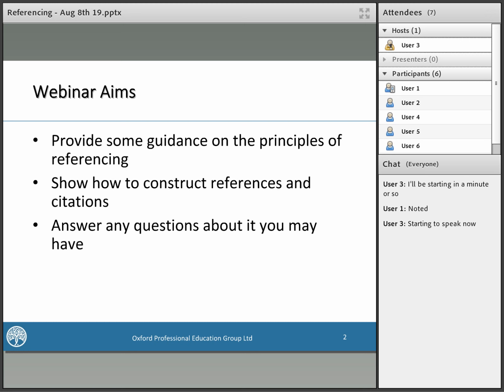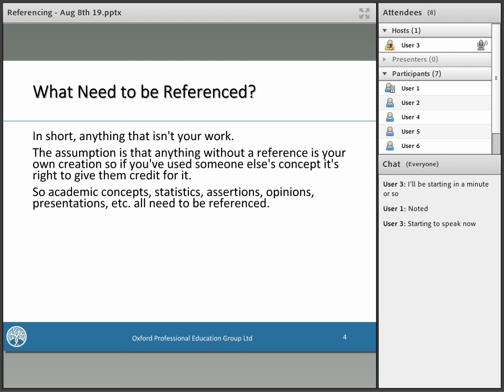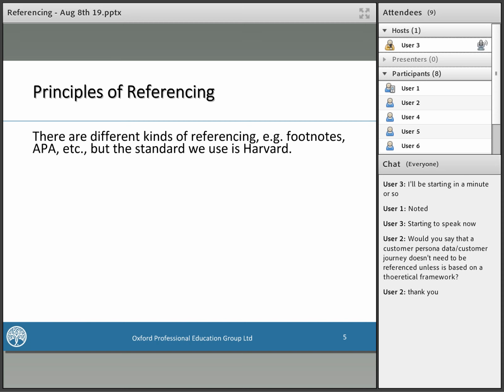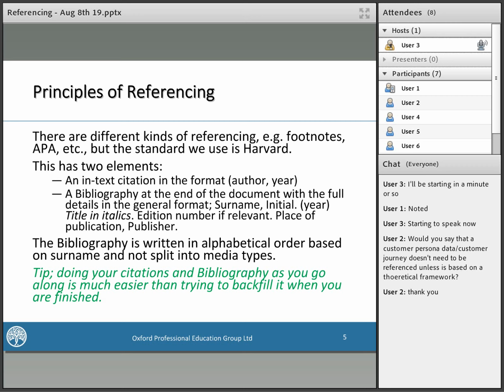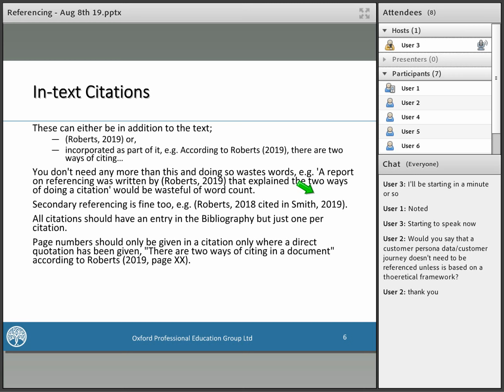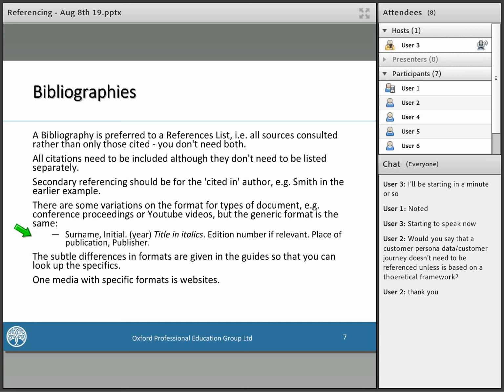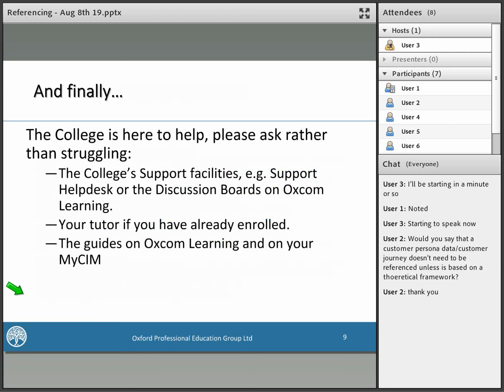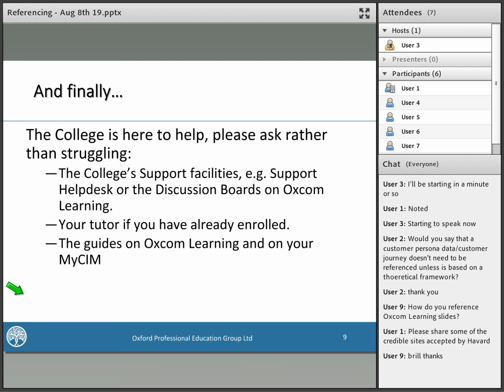Harvard Referencing Tutorial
Learn how to correctly Harvard Reference your assignment, essays and dissertations using this online tutorial from Oxford College of Marketing.